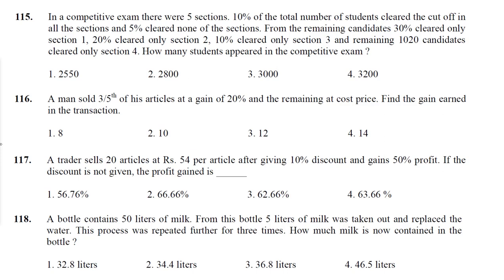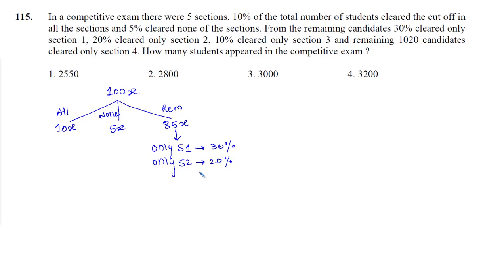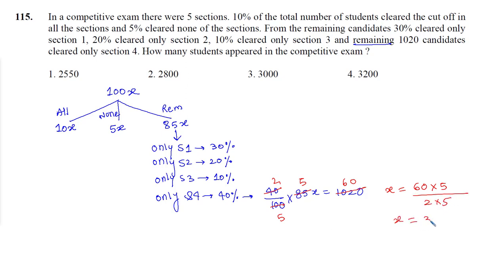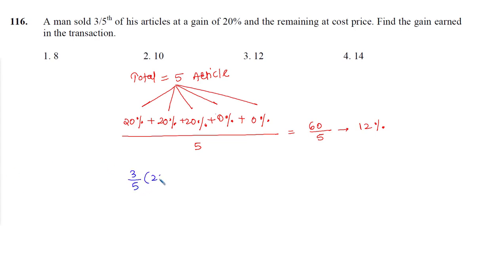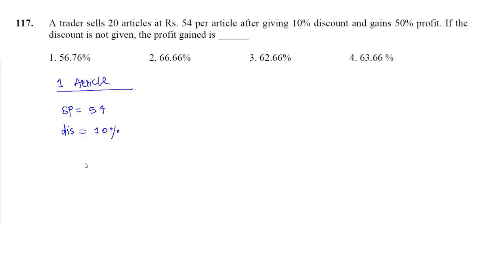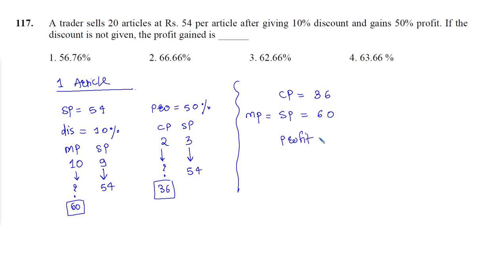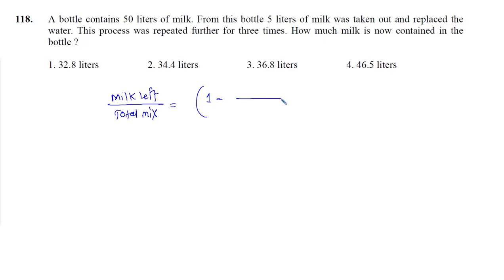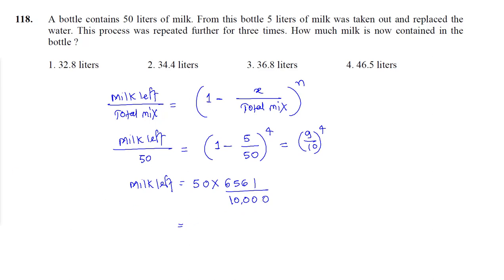SNAP Previous Year Questions | SET 2 | Quantitative Aptitude | TIWYS | Takshzila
In August, a lot of students find themselves at crossroads ... they have just decided to attempt MBA entrance exams but two worries are is there enough time to prepare for CAT?; and since I am not very good in QA, do I have a real chance at acing CAT?

While remaining time till exam is not the most critical factor, but yes ... the vastness and difficulty of CAT QA & DILR syllabus makes the process very difficult for a student not good at QA. And in the process, the student loses heart, QA seems unmanageable and in short, the chances at acing easier exams like SNAP, NMAT, CMAT and CET also get ruined.

This would not have been the case had the student focused just on these exams ... where the QA and DILR tested is not so very difficult as CAT. This course is for such students, who want to focus on these exams and target SIBM, NMIMS, JBIMS, Sydenham realistically. They will obviously take CAT to better their chances, but in their preparation, the first step is to master that level necessary for SNAP, NMAT, CMAT and CET and not get overwhelmed with tougher parts, not needed for these exams. And one can even get a good percentile in CAT with this prep if one attempts CAT smartly.

Lastly, there are some students who have started their CAT prep but yet struggle with the same problems as cited above. This course is also for such students who want to course correct and now want to first make sure their prep is perfect for SNAP NMAT CMAT and CET

1. Course Schedule:
Classes start from Wednesday, 10 August.

Classes will be from 4:30 pm to 6:30 pm, Monday to Friday and on Saturday if required. Sunday will be an off day for revision of stuff done in the week.

Check here for detailed day-wise schedule.

2. Course Content:
i. Pre-recorded Concept Videos

ii. Practice Questions and Unit Tests

iii. Doubt Clearing in Telegram group which is only for enrolled students

iv. Test Series

v. Live Online Classes

Faculty for Live Classes: All VARC classes will be taken by Massey and all QA, DI and LR classes will be taken by Dinesh.

Teaching of QA topics is divided into 2 phases - 1. Basic; and 2. Intermediate and Advanced - ensuring that everyone learns the basics without getting overwhelmed and then having mastered the basics is ready to handle tougher ideas.

Basic phase will be completed by the end of first week of October and Intermediate and advance phase by the end of 3rd week of November. After that, we are going to conduct workshop sessions.

Once basic phase is completed, we will start Test Series for NMAT. But we suggest you to plan your first attempt in the mid of Nov and second in Dec. We will start test series for SNAP on 20th Nov and for CMAT and CET, one and half month before actual test.

As a part of Test Series, we will have 5 tests for each of SNAP, NMAT, CMAT and CET.

3. Price:
Rs. 10,000, inclusive of 18% GST

4. Exclusions:
The course does not include GD PI preparation.

5. Course Validity:
Access to the course will remain till 31st August 2023.